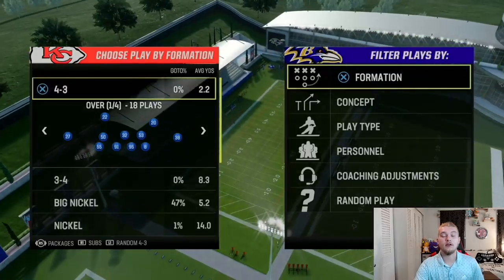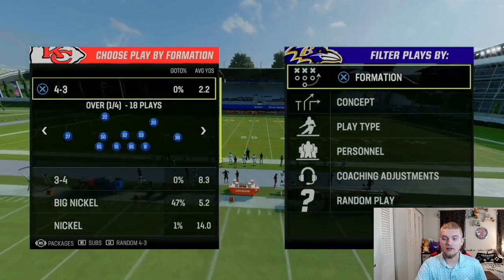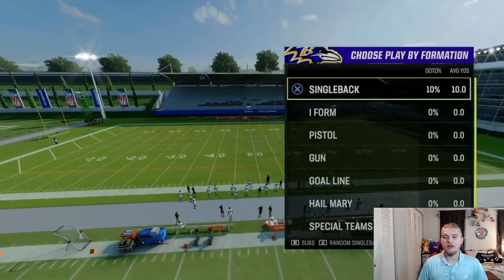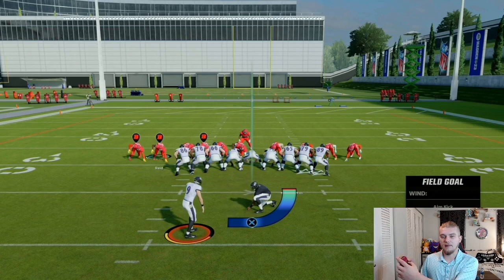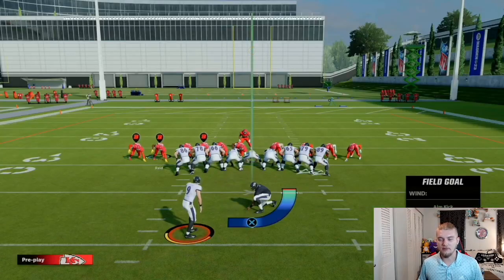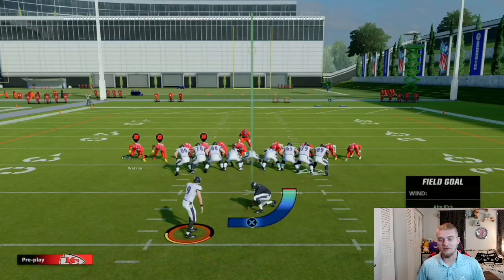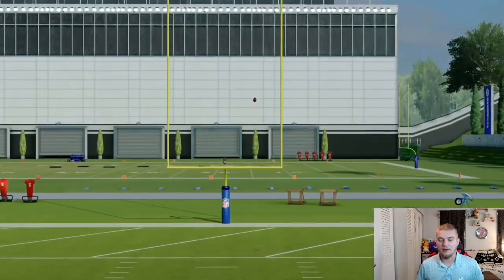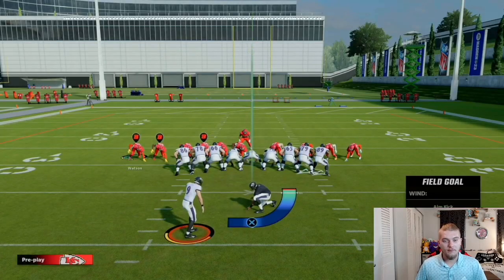How to block field goals EVERY TIME in Madden 23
Have you been facing the field goal block glitch in head to head online Madden 23? Learn how to fight back with this quick video